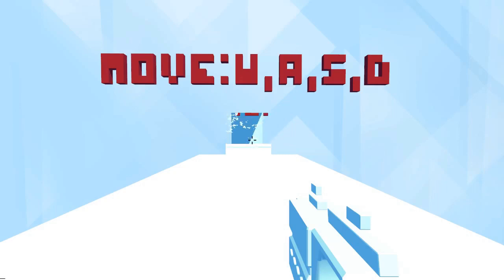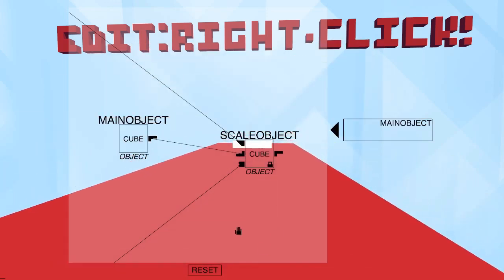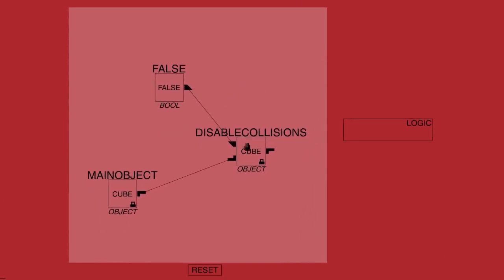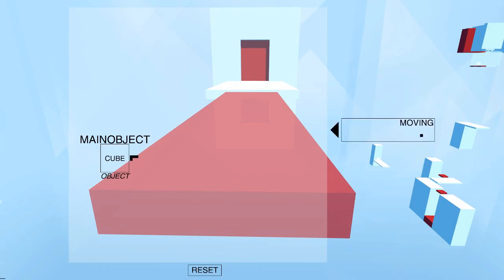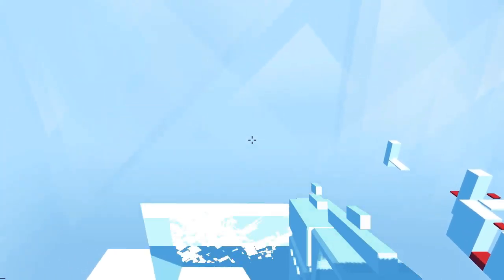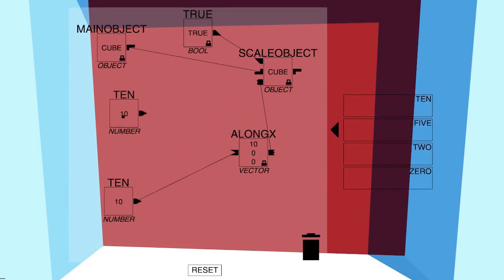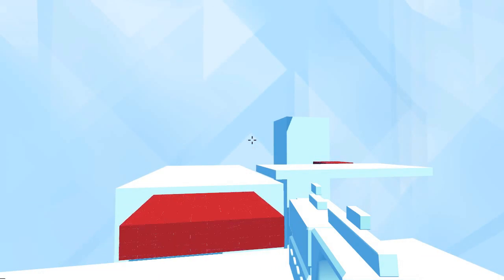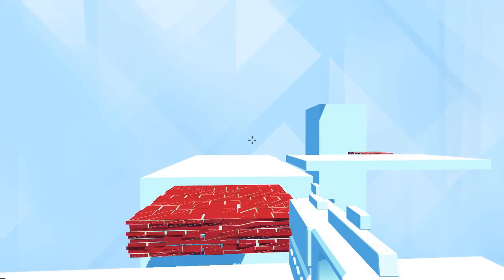Glitchspace: A first-person programming game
Gamasutra's Mike Rose checks out Glitchspace. Think Portal + programming, and you get the idea. Full interview